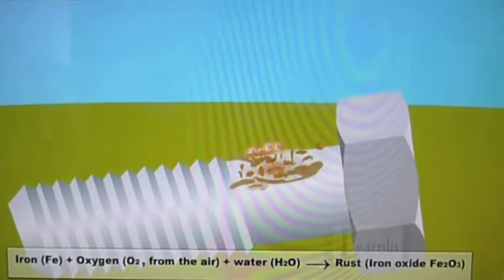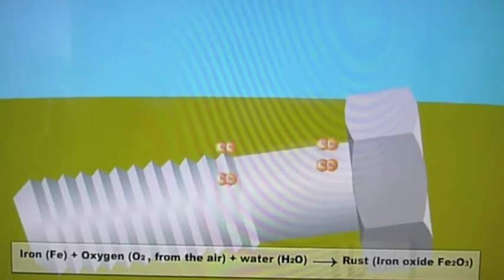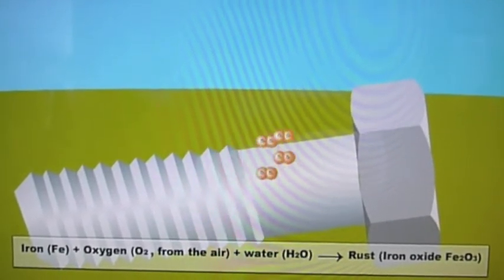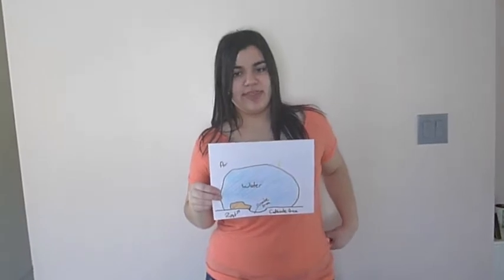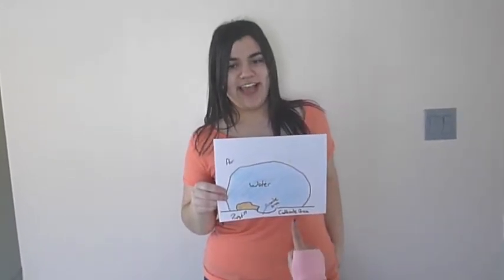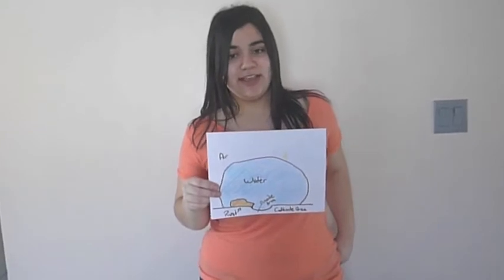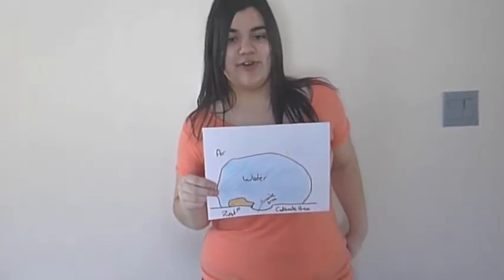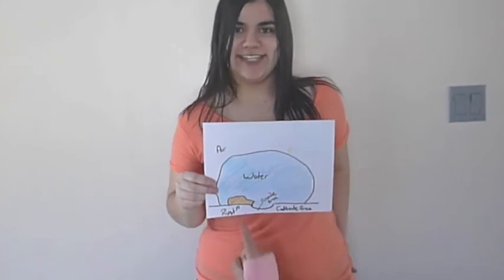Rust Formation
A video describing the rust formation for chemistry class.